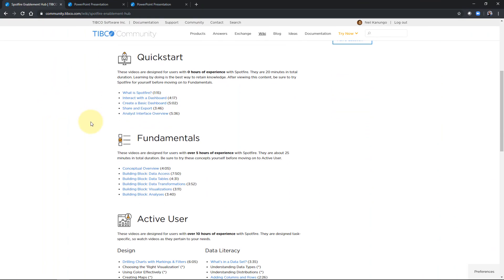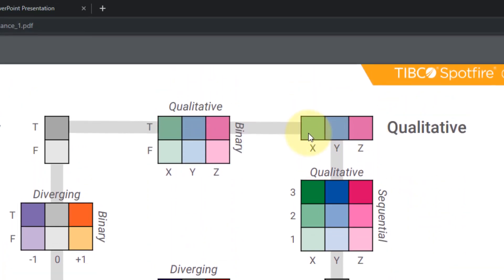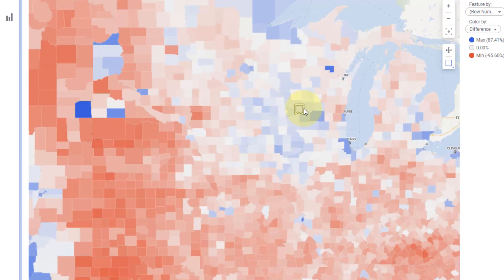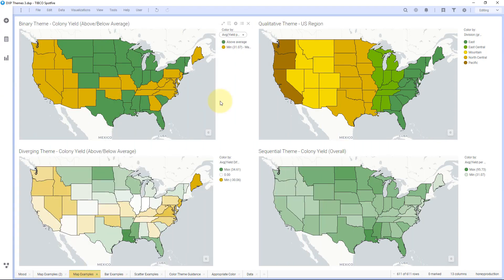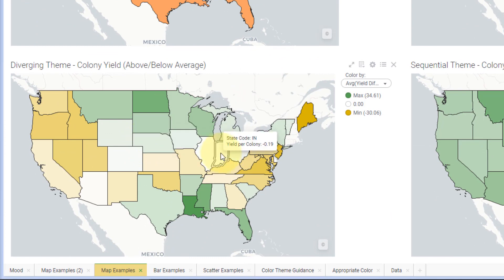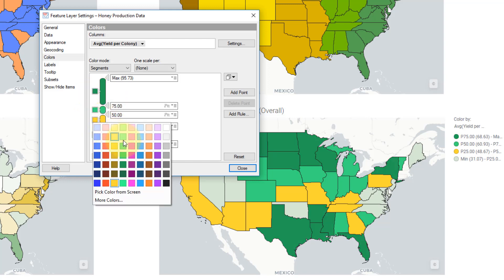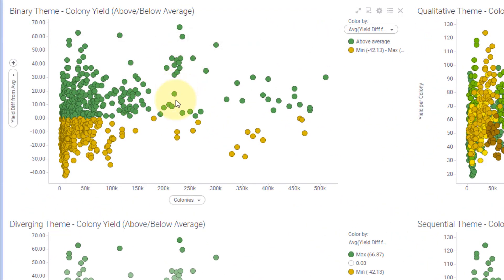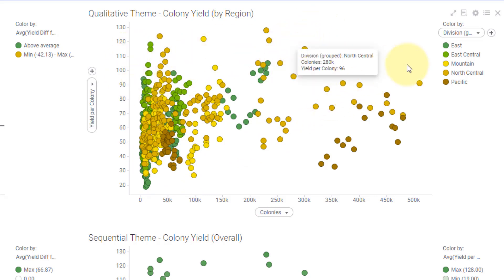Using Color Effectively in Spotfire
For this Quick Tip, Neil Kanungo from Dr. Spotfire shows when you would use different color themes and why they make a difference in what you're trying to communicate with your data. Using color correctly can make a big impact, and prevents dashboard consumers from becoming confused. It leads to faster insights and can even tell different stories about the same dataset. Watch the video to learn more!